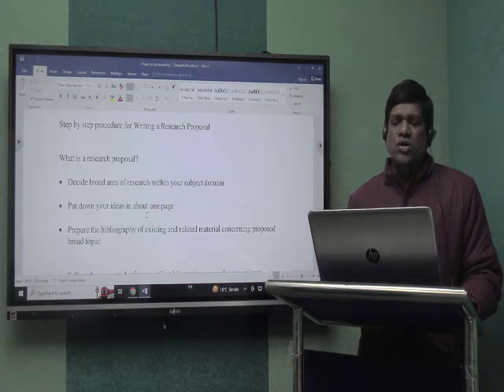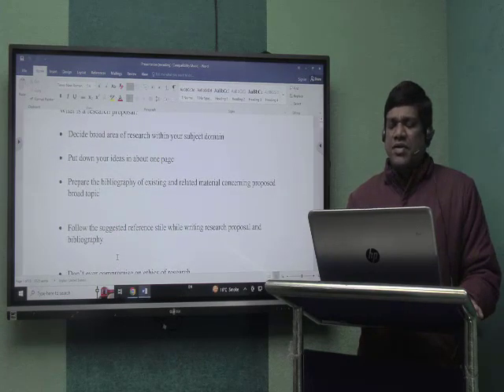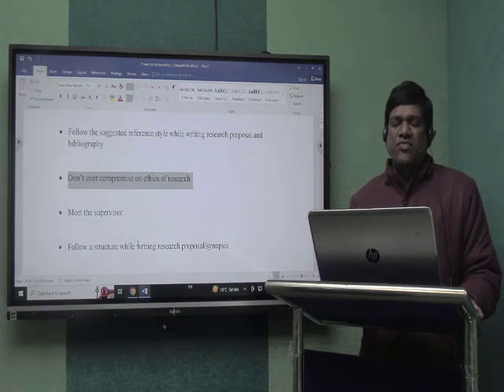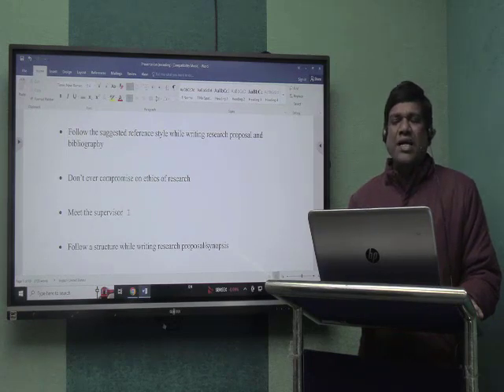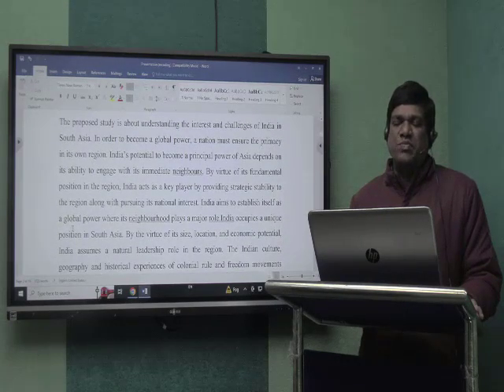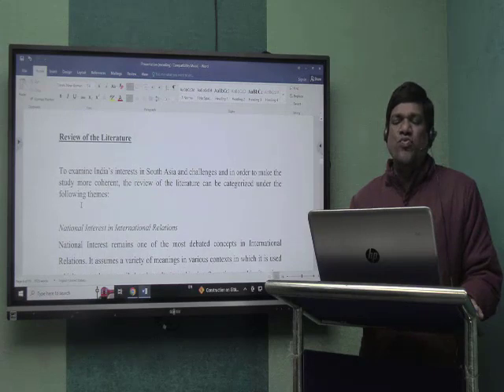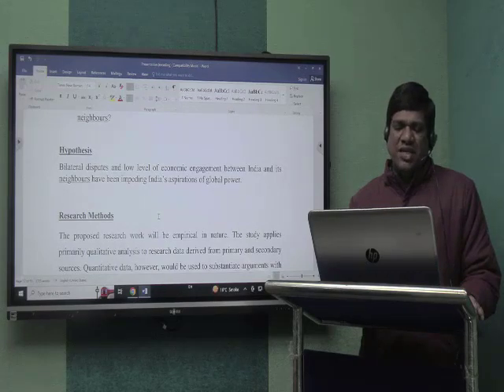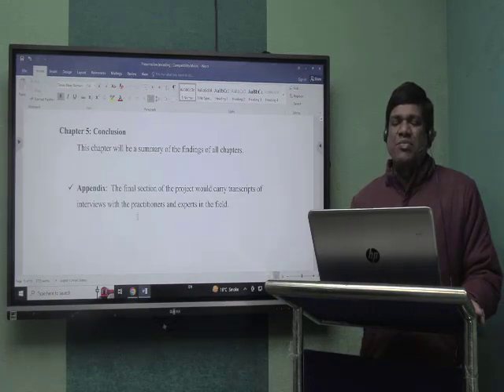Step by step procedure for writing are search proposal By Dr. Md. Zubeer Ahmed